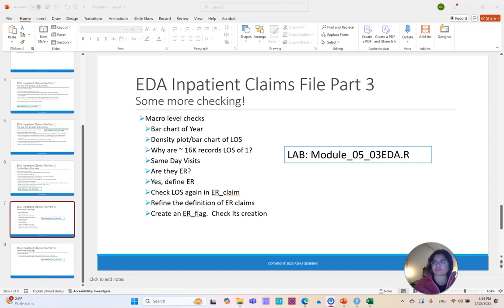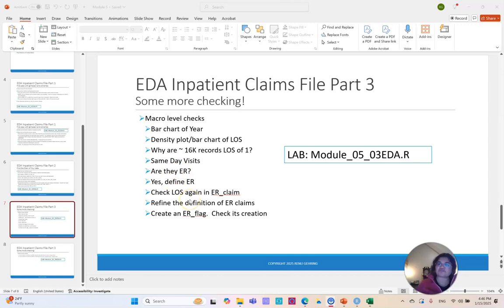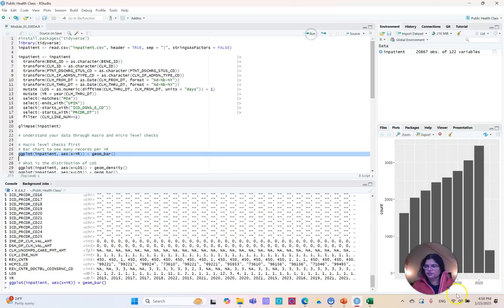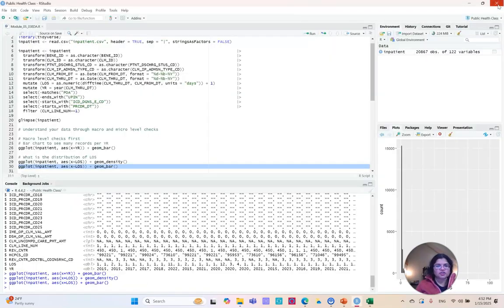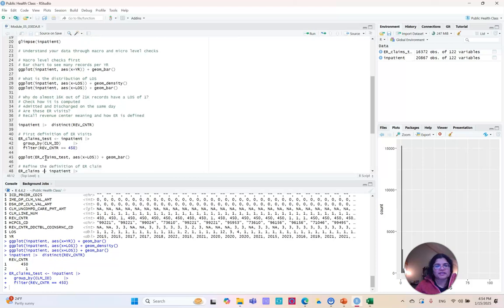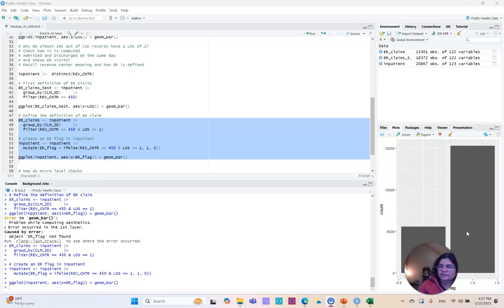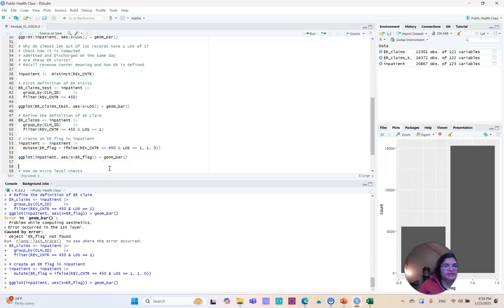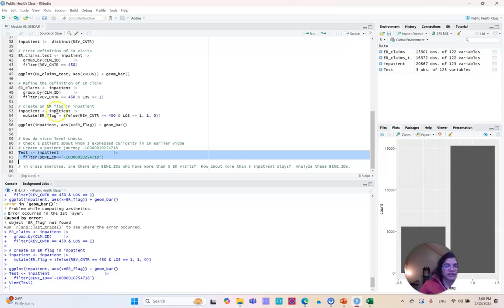Exploratory Data Analysis with Inpatient Claims Data Part III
Medicare synthetic FFS inpatient claims, separating out ER claims